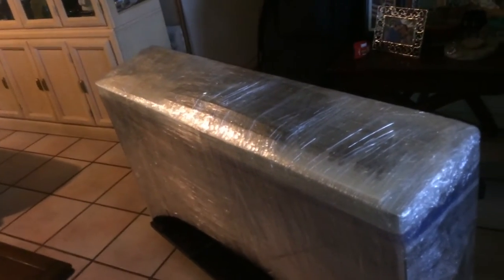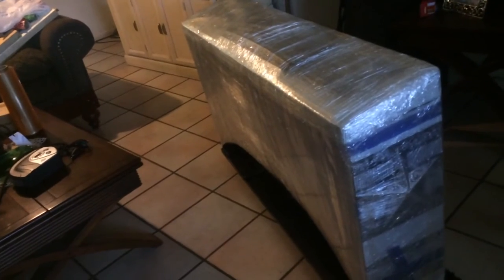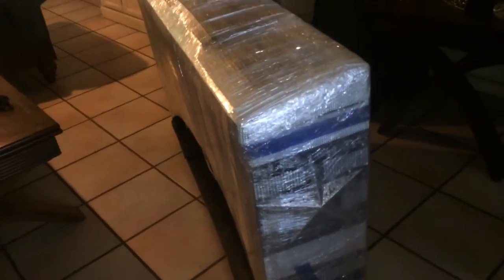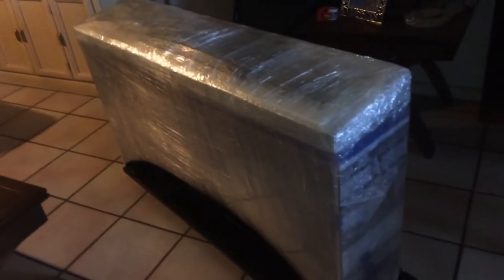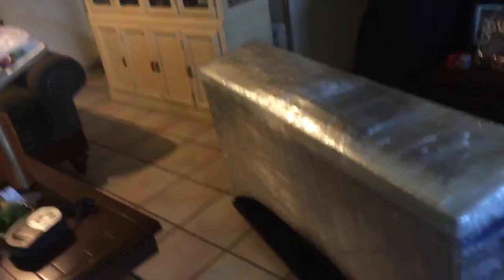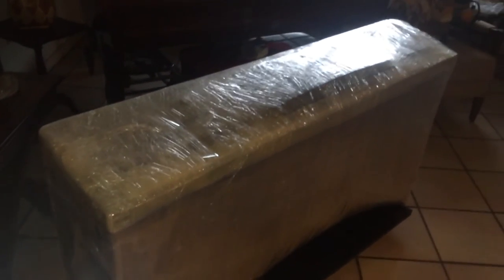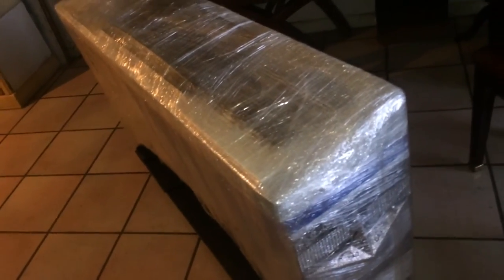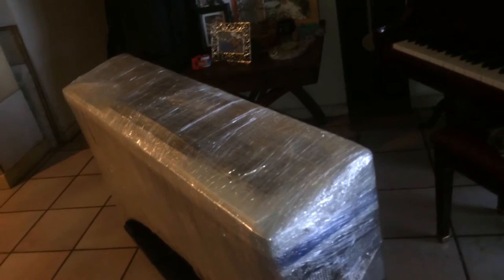How to protect your keyboard during moving or long-distance travel by Kris Nicholson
This is how I protect my keyboard during moving from house to house our long-distance travel if you're using a pick up truck or a moving van what I did is use saran wrap and packing tape to secure the instrument there's lots of details in the video